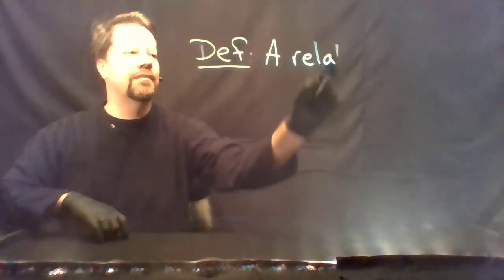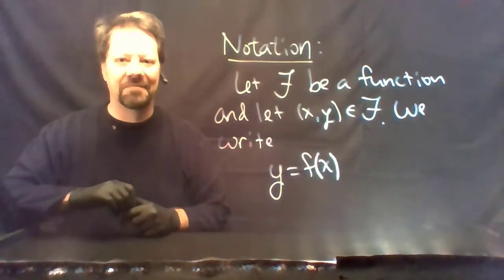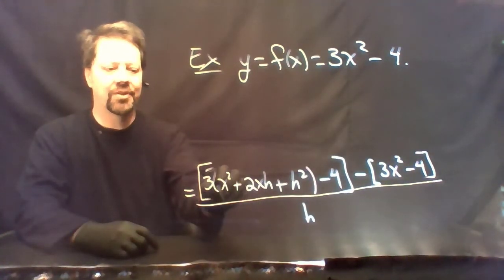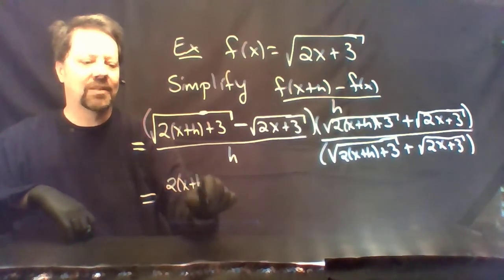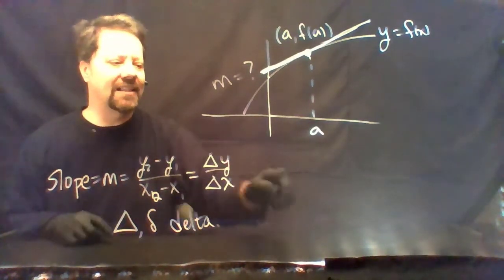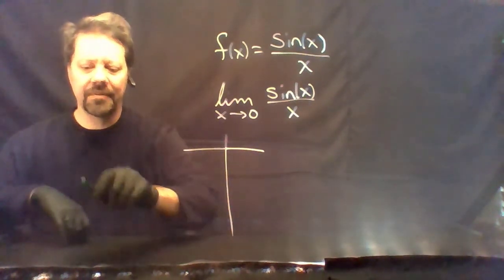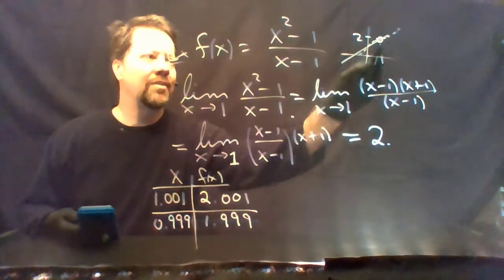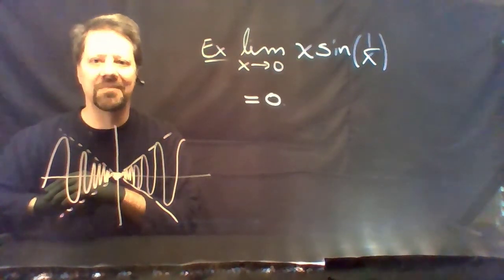Cal1Mod1Lect1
Limits, function notation, difference quotients